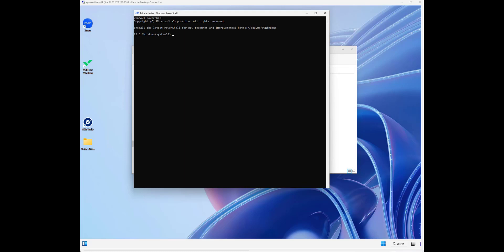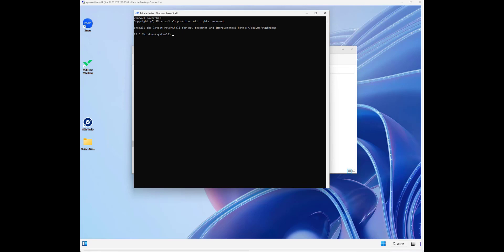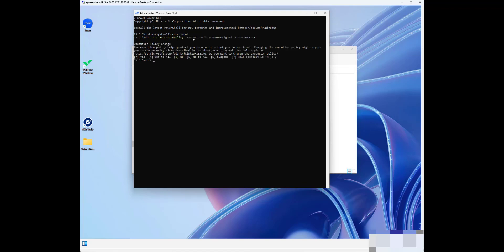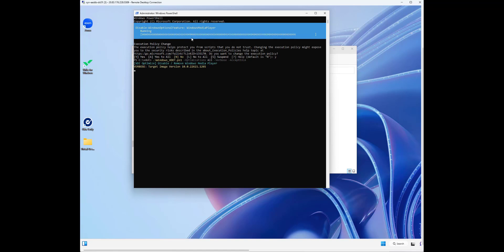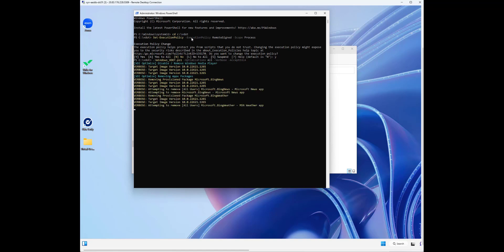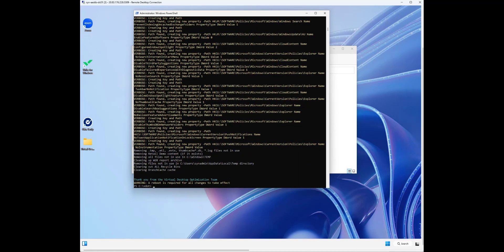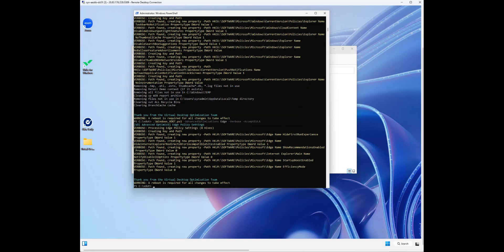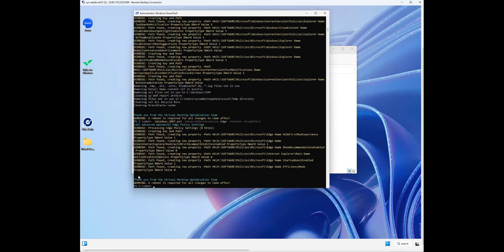Running the Virtual Desktop Optimization Tool to optimize your Windows 365 Custom Image